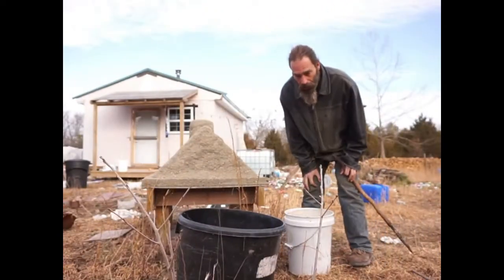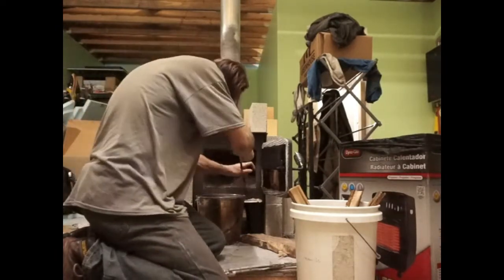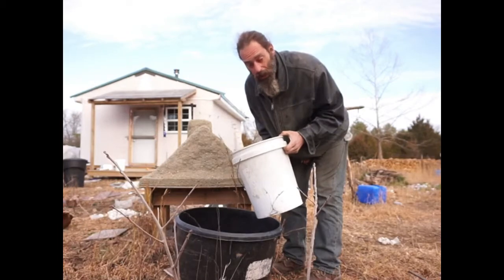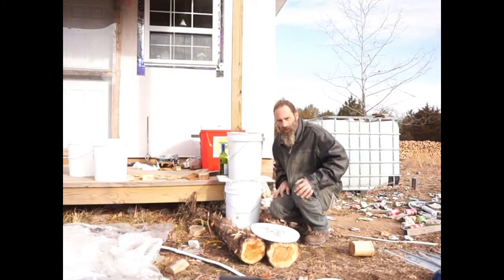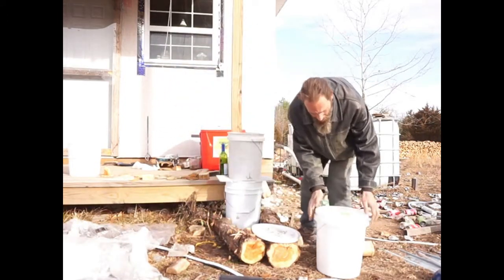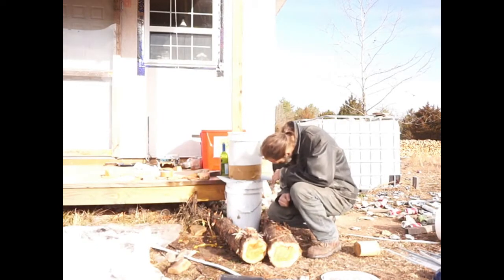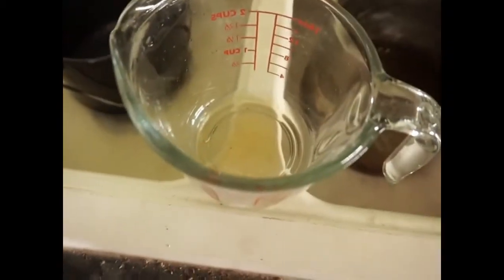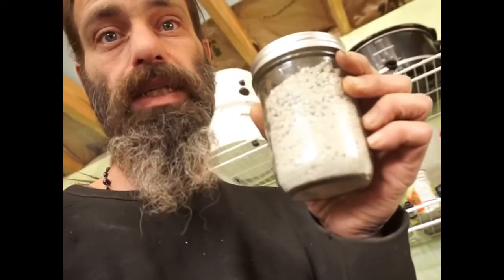Leeching Lye from Wood Ash - Potassium Carbonate based lye - from burn to white salts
First video of the series ready for action. Inside you will find me rambling a bit about the differences between store-bought lye and "lye" made from wood ashes. I'm not going to mince words, but wood-ash-leechate is a rather long term, so I'll simply call it lye. This is NOT the same stuff as the hydroxides sold for soap-makers, as some other people might tell you, though some of that stuff can be made from it (probably in a future video).
I burn a mixture of short-leaf pine and red oak, along with some cedar from time to time, in my wood stove, and that is the source of these ashes.
This time of year, the stove is always running, so I use it also to concentrate and crystallize the solution, and even to calcine the resulting salts, ridding them of the tars and other organic impurities that find their way into the pot. Once it is dried, I start calling it potash, but might still refer to it as lye in this video.

BTW, did you know that potassium gets its name from potash?

Hope you enjoy the video, including my little blooper. I've recorded this content a number of times and was looking for a good mix of hands-on demonstration with debunking some of the nonsense that seems to follow this process around the internet.

I also started producing some clay today, so if that all goes well, there might be a video on that in the near future. :P